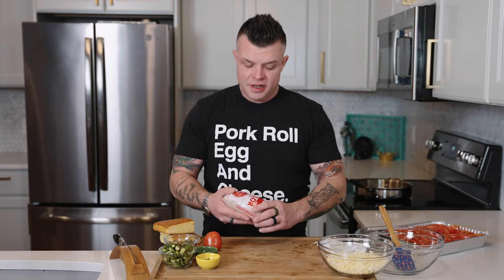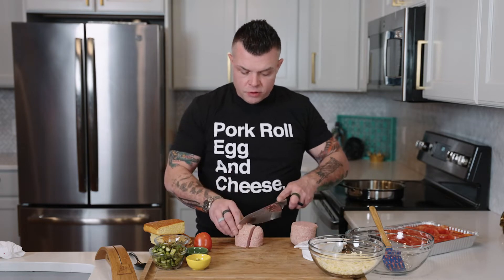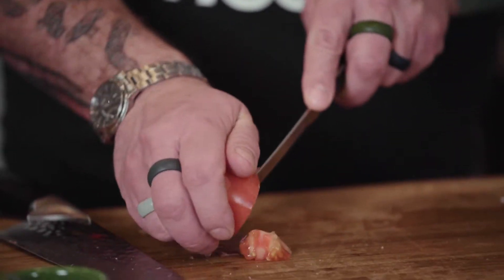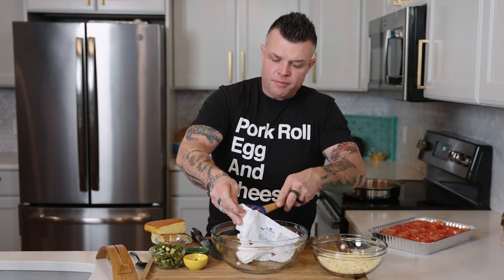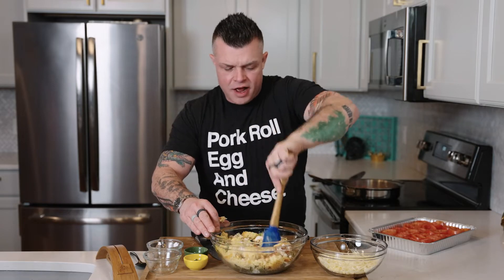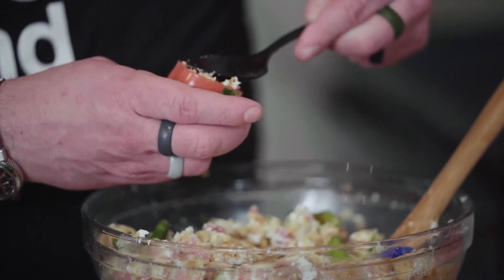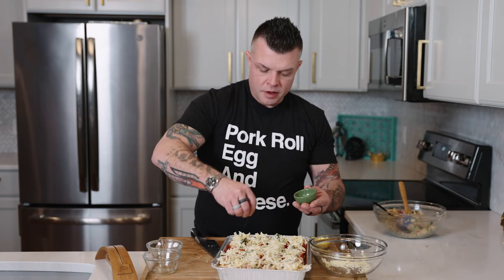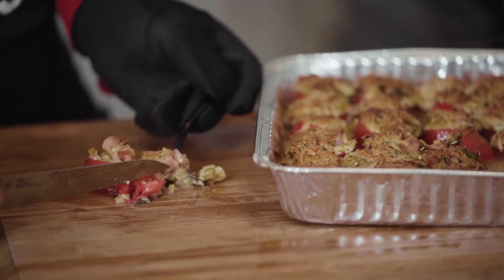The Farmer's Daughter | How to Stuff Tomato Rolls | Pork Roll or Taylor Ham? | New Jersey Delicacy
Pork Roll? Taylor Ham? (Let us know what side you're on in the comments below 😉) No matter how you get down, you still can fire it up tonight! This dish really makes it feel so good to be a little bad. We incorporate one of the most famous, and argued about food in the United States, Pork Roll. You obviously know which side of that New Jersey civil war we stand on. Does Central Jersey even exist? We take the salty, chubby goodness of the Jersey staple and combine it with some farmer’s cheese, fresh veggies and super sharp cheddar to get the entire crowd on their feet. Imagine dancing your heart out at a Bruce Springsteen show in Asbury Park. Yeah, that? That’s how this appetizer is going to get your crowd goin’. Get movin' and groovin', ya’ll. The Garden State is in the house.
⏰ Time Stamps ⏰
0:00 Intro
0:18 The Farmer's Daughter
0:33 Pork roll intro
0:54 Prep pork roll
1:22 Roma tomato "tommies" prep
2:06 Load tommies Into cooking tray
2:16 Add the farmer's cheese
2:34 Add in asparagus
2:41 Add in white onion and green onion
2:47 Mash up that cornbread!
3:03 Mix the stuffing
3:15 Mix in the fried pork roll
3:46 Stuff the tommies!
4:03 Prep the tray for the oven
4:44 Pop out of the oven
4:58 Plate the tommie, cut in and enjoy!
5:15 Closeout
🍽 Ingredients 🍽
- ½ lb of Cornbread (you can add more to your heart's desire)
- ½ lb of farmers cheese
- ½ lb of extra sharp cheddar cheese
- 1 lb of asparagus
- 1 dozen Roma tomatoes
- 1 bunch of green onions, green parts only, chopped
- White onion, half
- 1 lb Pork Roll/Taylor Ham
- Italian Seasoning
- Dried Parsley
- 1 TBSP butter (optional)
📖 Directions 📖
- Spray the tray and preheat oven to 375°
- Sautee peppers and onions
- Roast asparagus
- Core the tomatoes, standing them on their flat end, cut in half
- In a mixing bowl, add all ingredients except the sharp cheddar cheese
- Mix up
- Over stuff each tommie
- Cover with sharp cheddar
- Top with parsley and Italian seasoning
- Bake for 20 minutes until cheese is melted
- Taste that goodness!